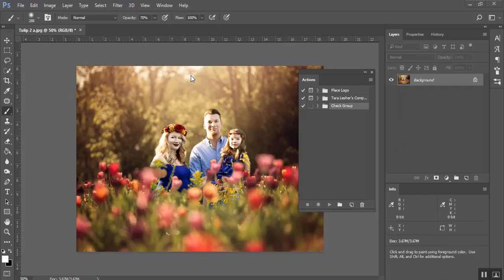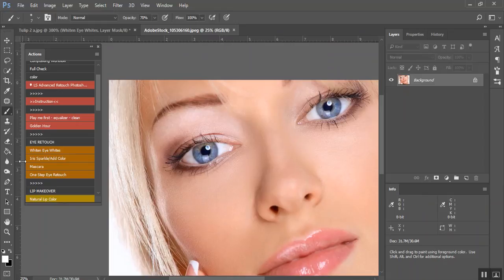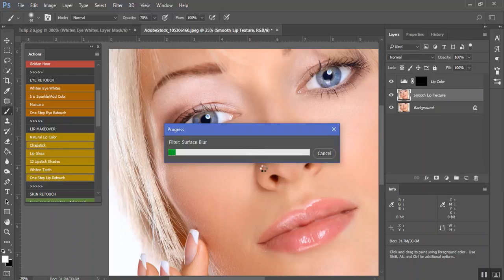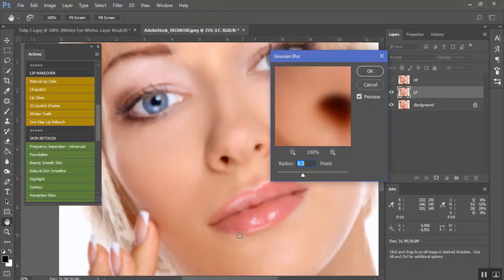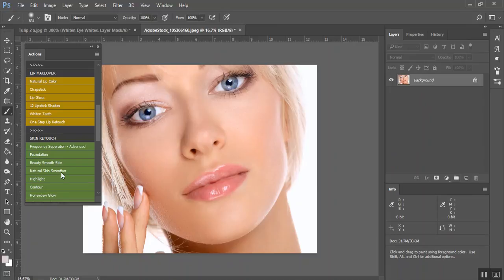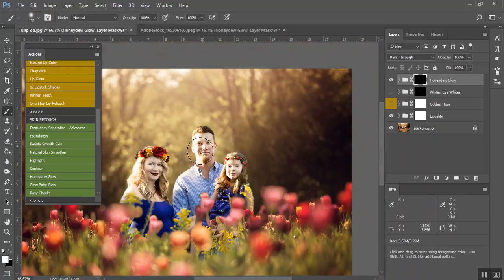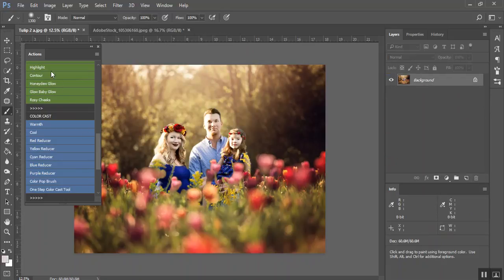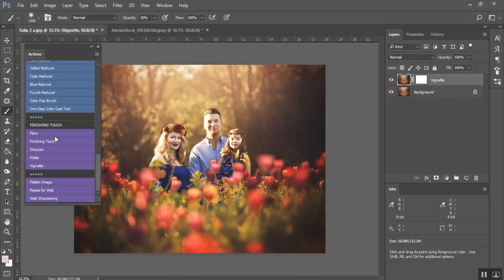Advanced Retouch Photoshop Actions Tutorial and Video Demo